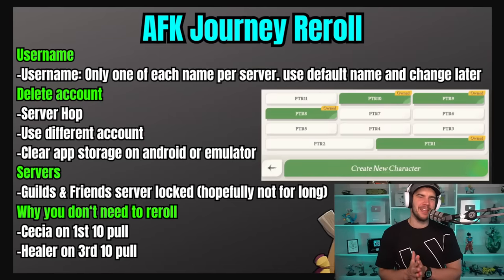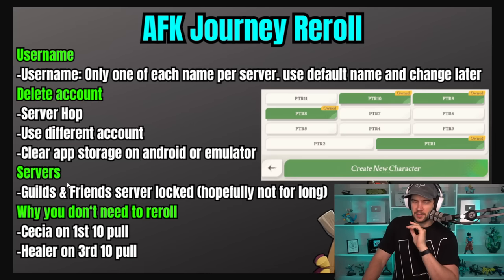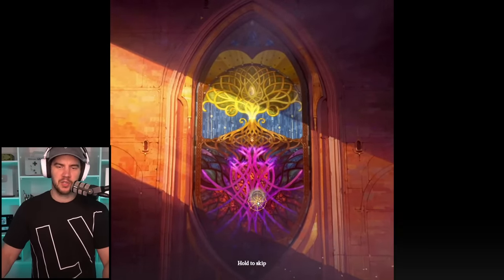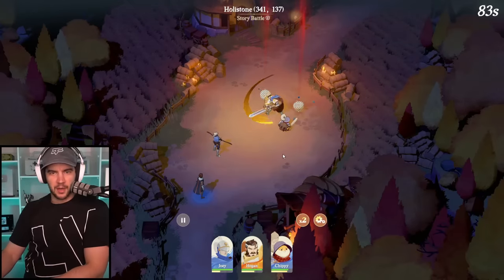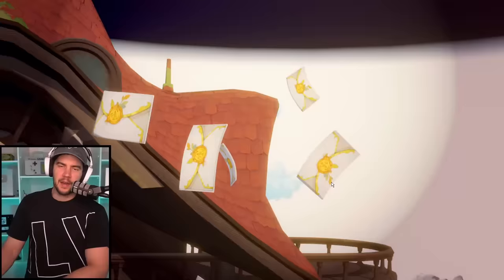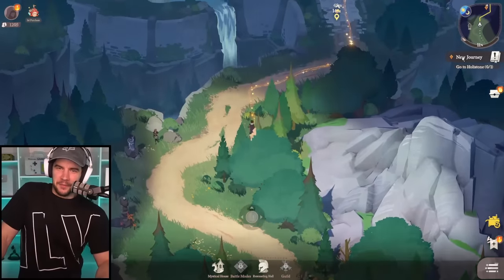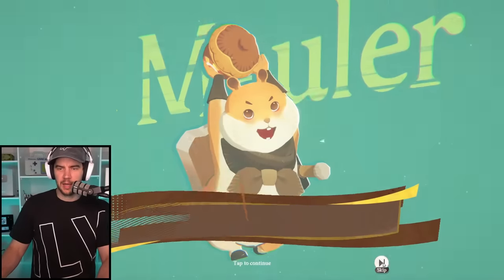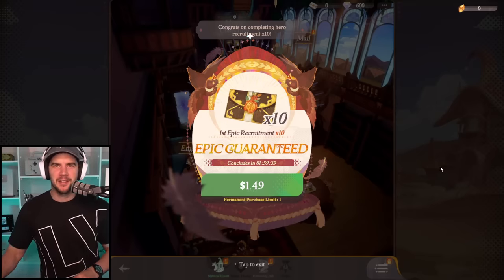REROLL GUIDE!!! [AFK Journey]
AFK Journey Reroll guide

Timestamps
00:00 - Intro
00:25 - Important notes
03:29 - Reroll Walkthrough